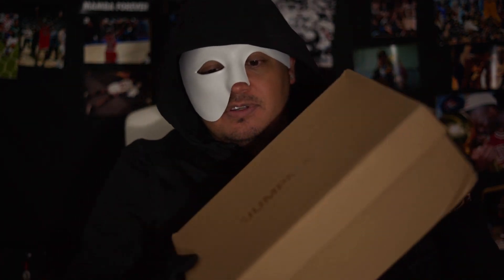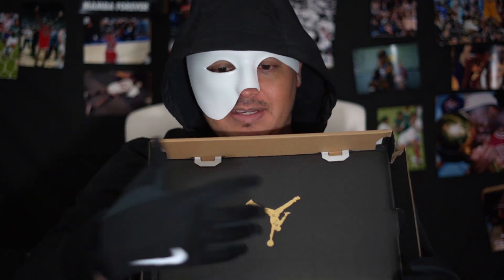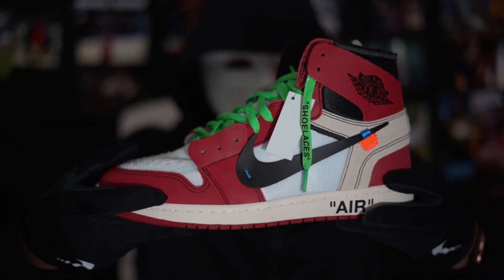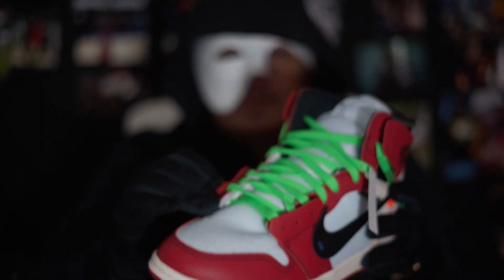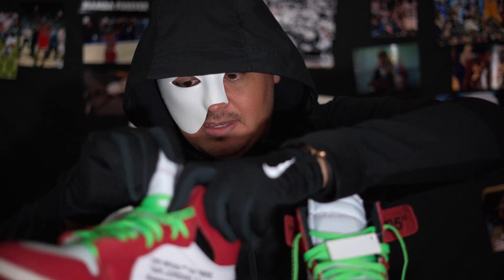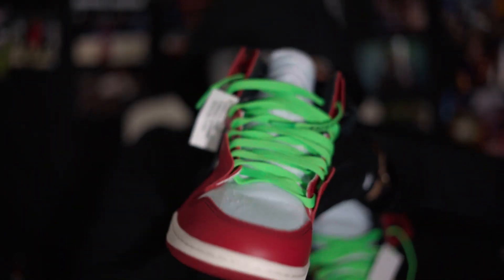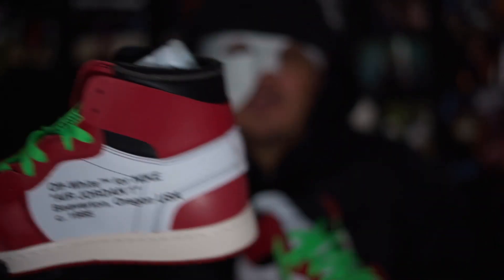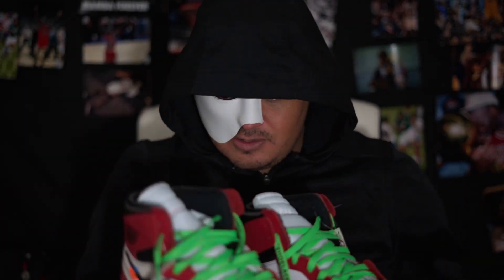Off-White Jordan Chicago 1 UA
Take a look at this shoe. What do you think?